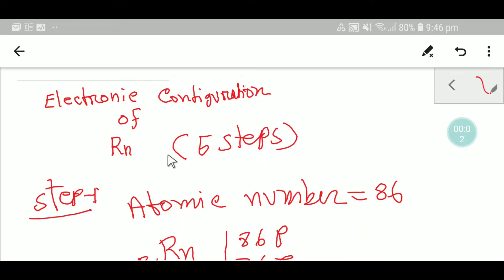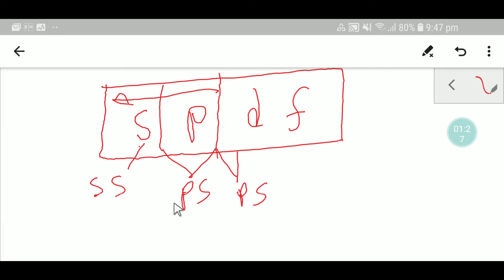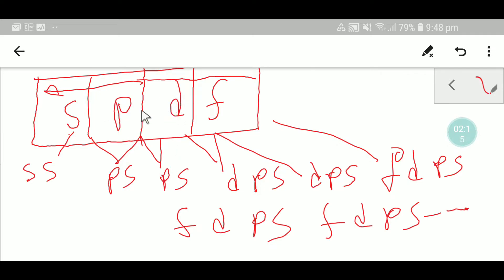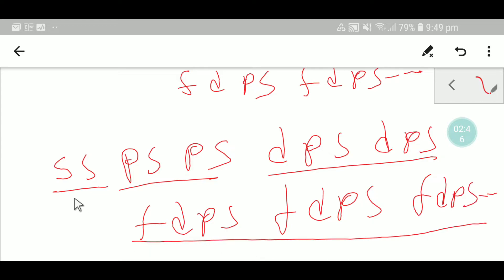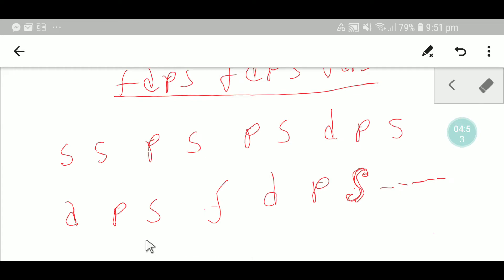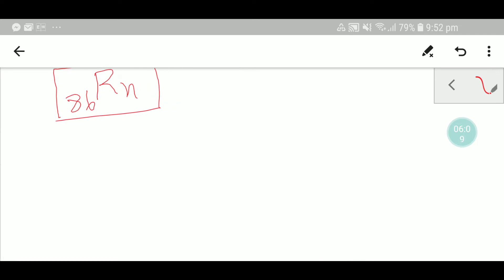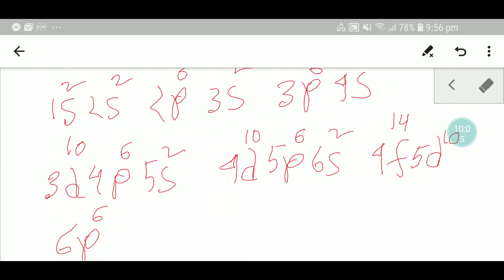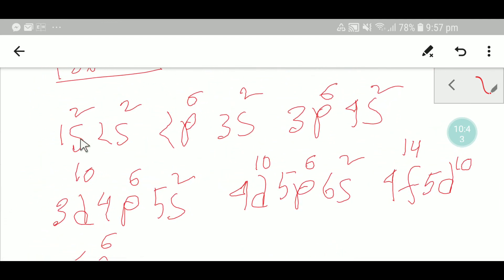Radon (Rn) Electron Configuration in 5 Easy Steps | AP Chemistry Guide for USA Students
Want to master the electron configuration of Radon (Rn) quickly? 📘 This step-by-step chemistry tutorial breaks down how to write the electron configuration of Radon in just 5 simple steps. Perfect for AP Chemistry students in the USA, this guide also covers Radon’s chemical symbol, atomic number, and protons count. 🧪🇺🇸

🧠 In this video, you'll learn: ✅ How to write the full and noble gas electron configuration of Radon
✅ Radon's chemical symbol and atomic number
✅ Number of protons in a Radon atom
✅ Quick orbital diagram for Radon
✅ Chemistry exam tricks to remember heavy noble gases like Radon

💡 This video is ideal for: 🎓 AP Chemistry and high school science students
📚 SAT, ACT, and college prep
🔬 STEM learners in the USA

📌 Stay ahead in chemistry class and boost your exam scores with high-quality, USA-targeted content made to increase your understanding—and your grades.